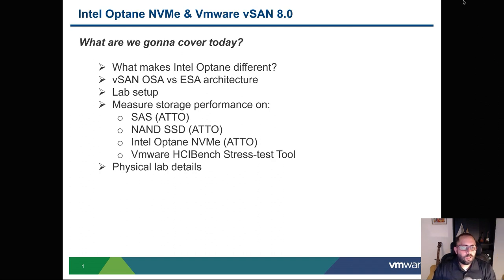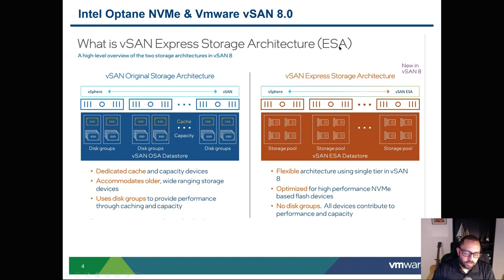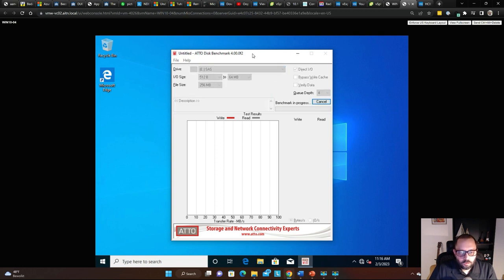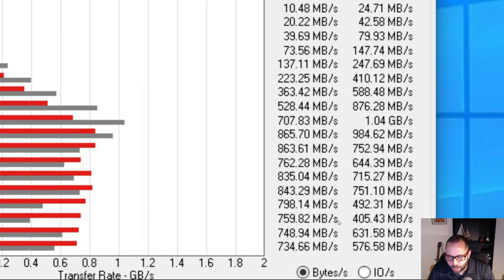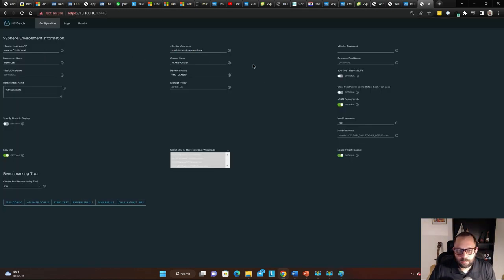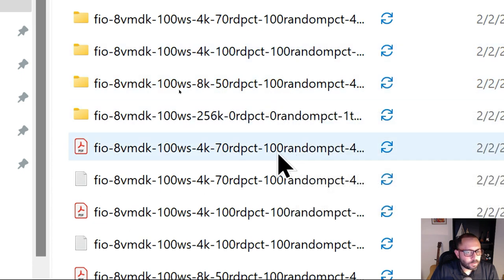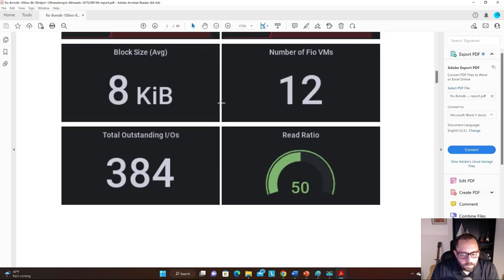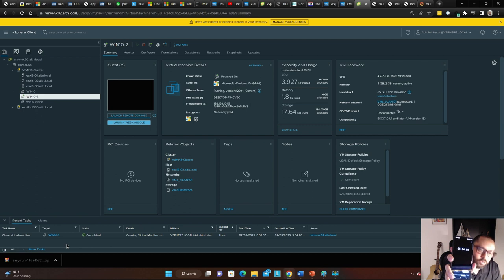Intel Optane NVMe SSD & VMware vSAN 8 | Stress Test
In this video I'm performing a storage-stress-test against Intel Optane NVMe SSD on VMware vSAN 8

Useful Links:
- What is intel optane